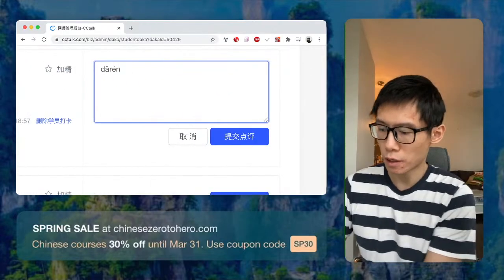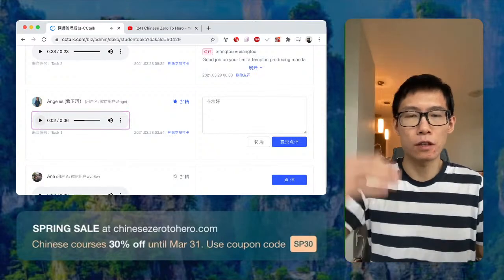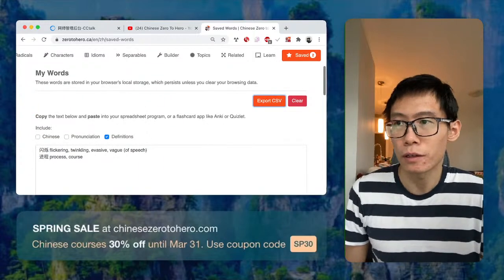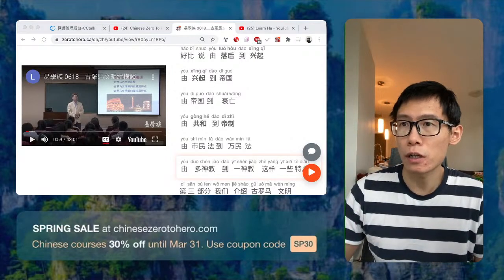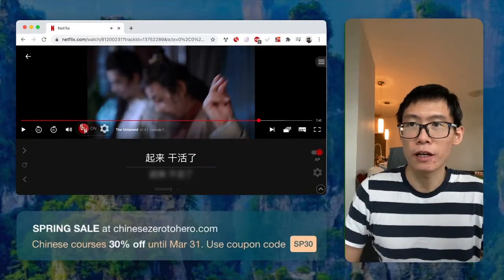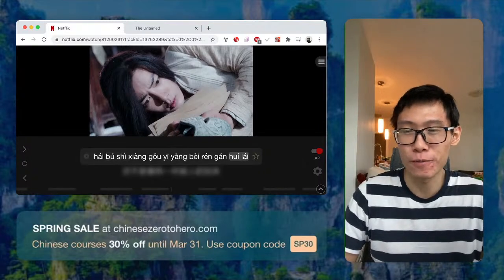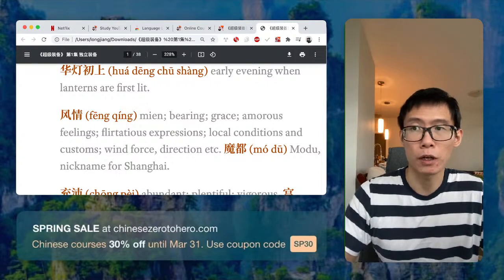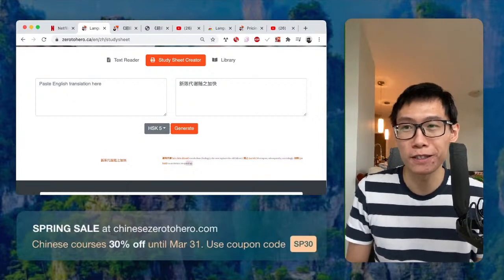Live - How to Attain Chinese Fluency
Free preview our HSK 1-6 courses (1000+ videos)